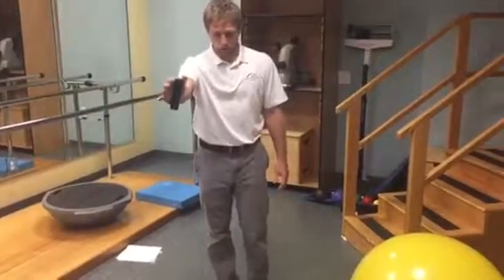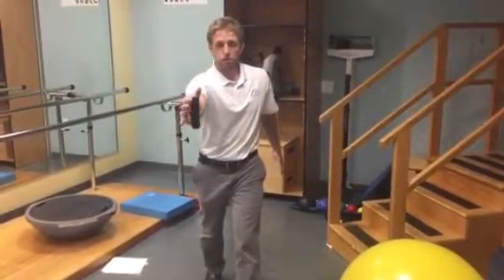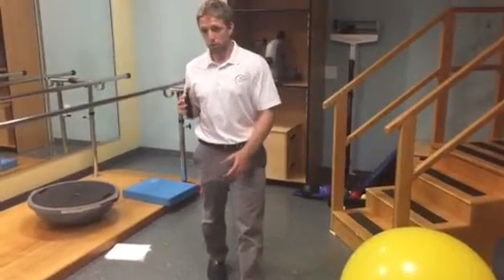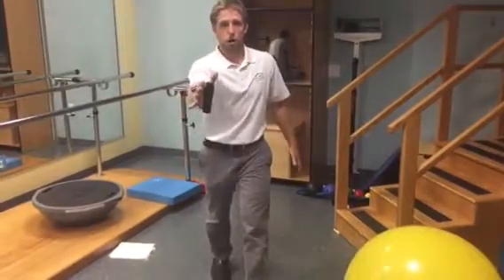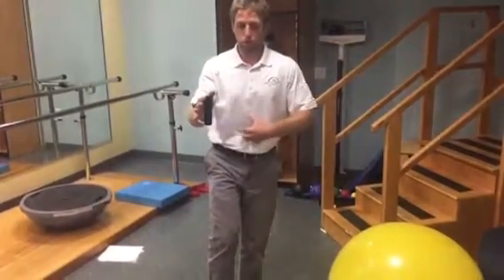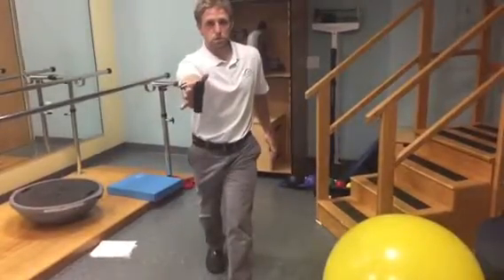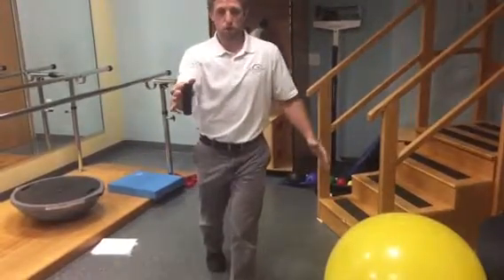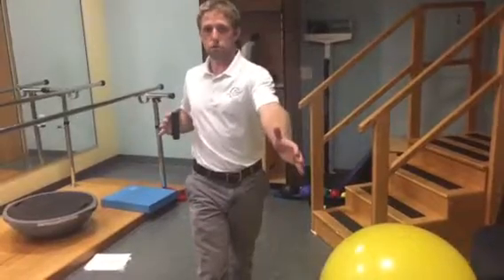Chest Press with Forward Step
Chest press with forward step using a band